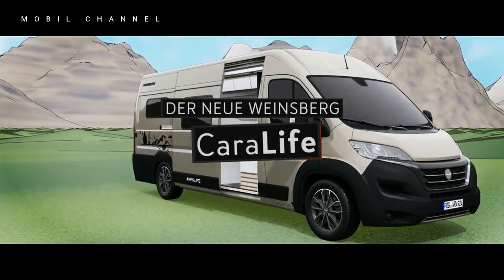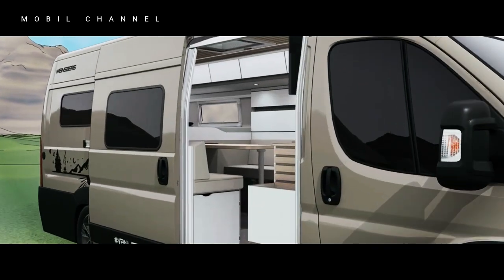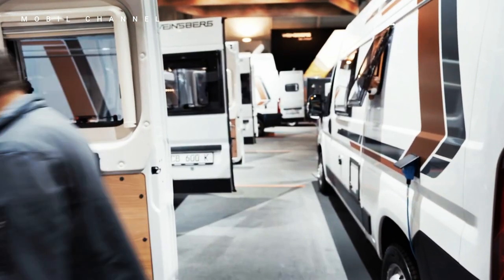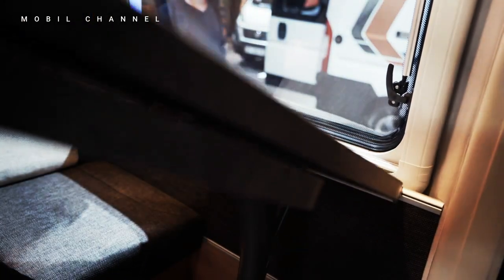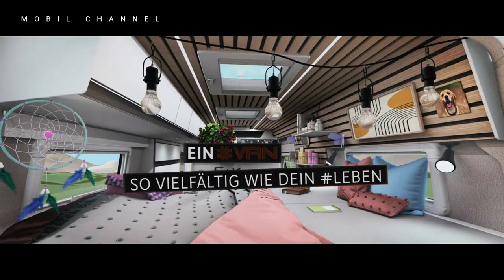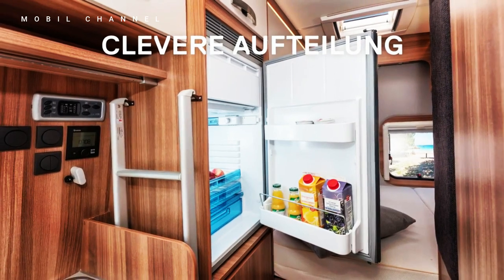Cool Camper Van Based on Fiat Ducato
The ongoing Caravan Show in Germany will feature some attractive motorhomes, with Weinsberg's Fiat Ducato coach-based CaraLife 630 LQ being the main highlight in addition to the previously announced BMW and Volkswagen.

 While the Ducato platform has been popular for RV conversions, Weinsberg's approach to converting it is compelling, effective and looks really cool.